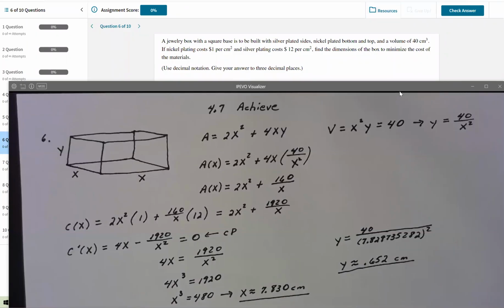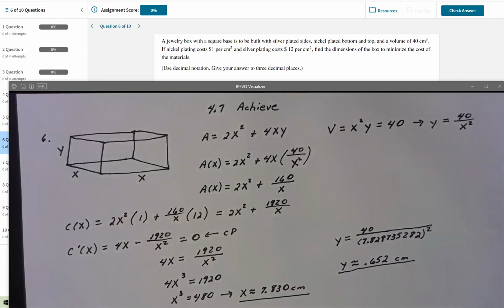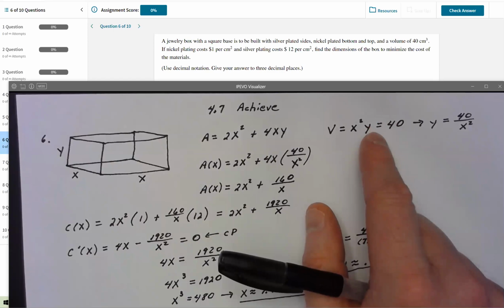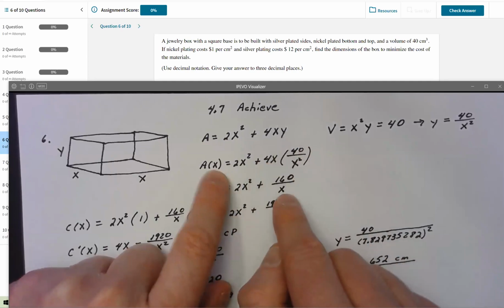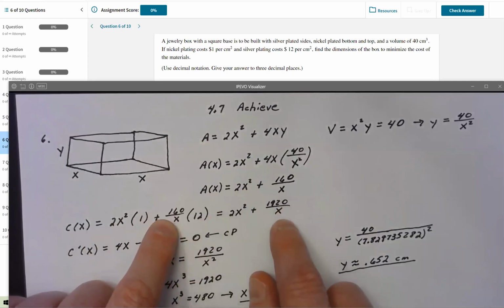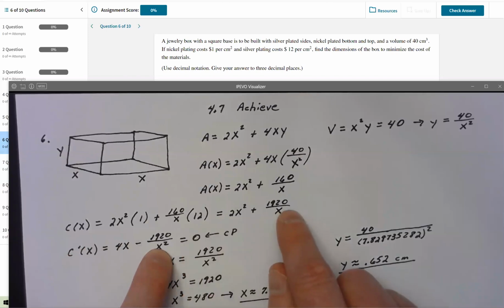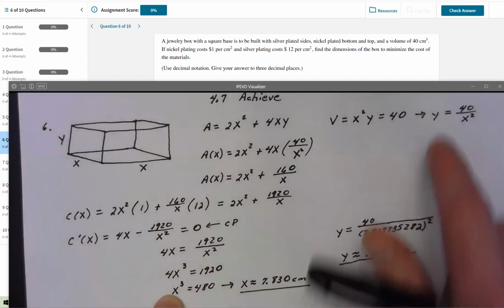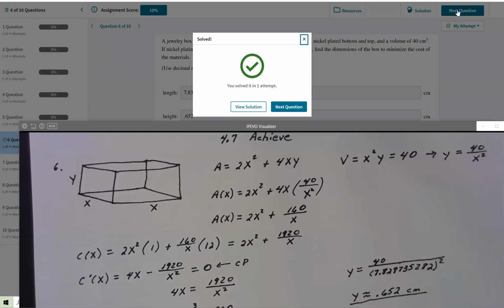4.7 Achieve 6